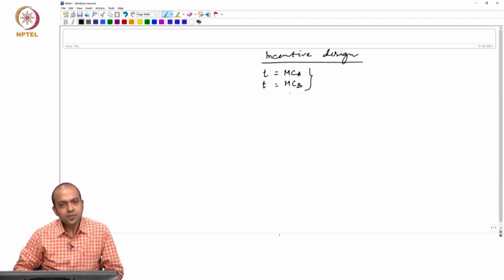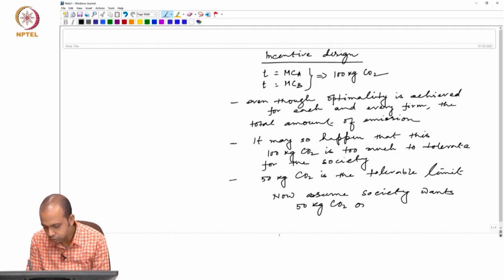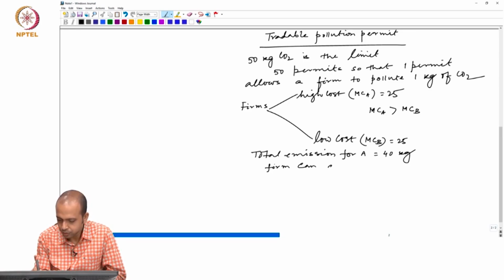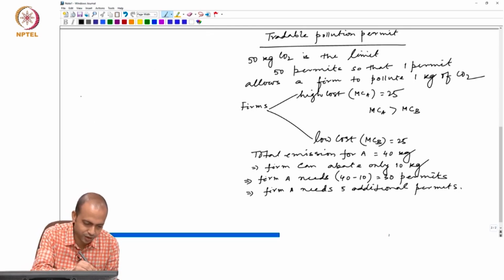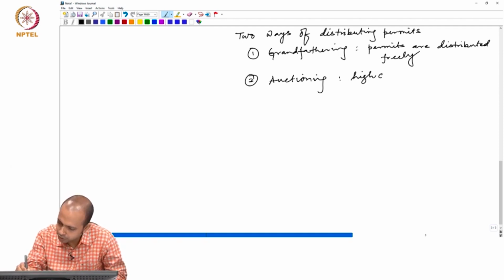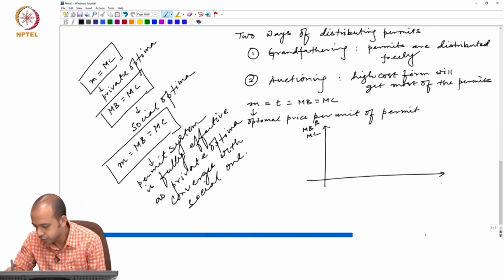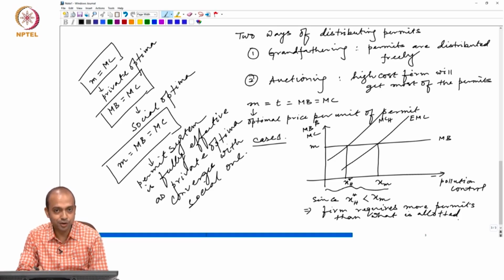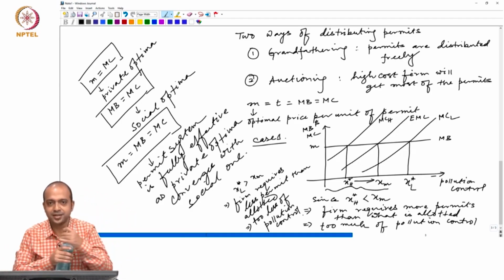Incentive Design Under Uncertainity and Effectiveness Part - 3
Subject : Management